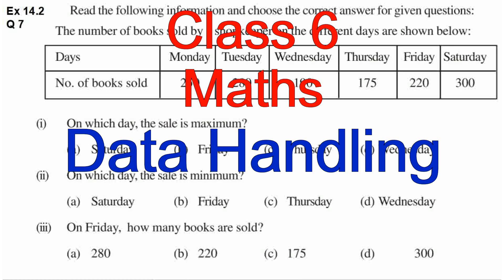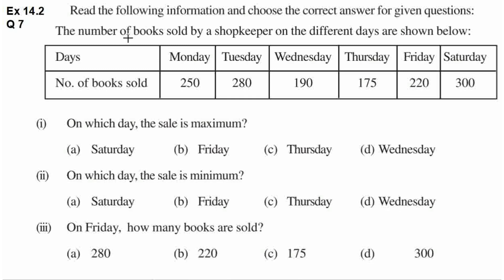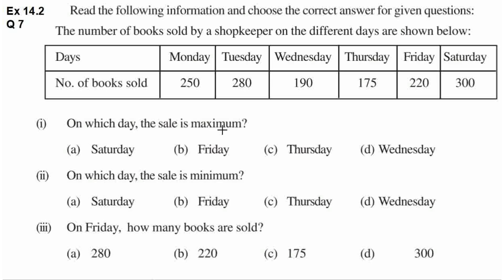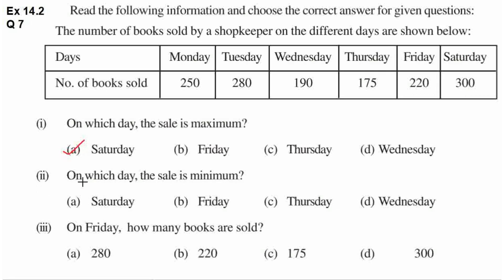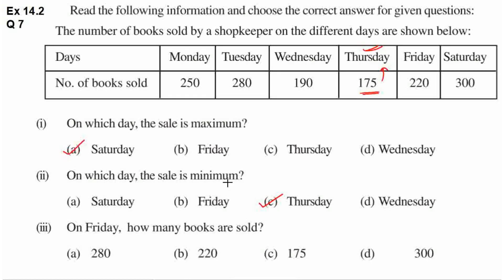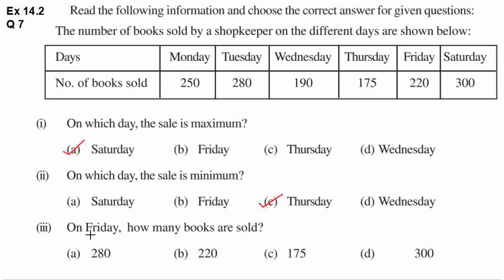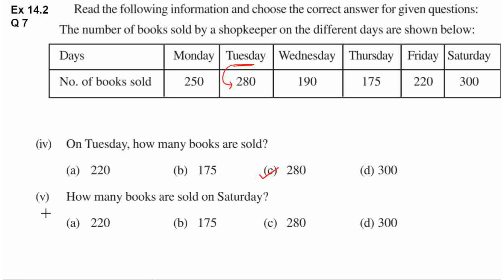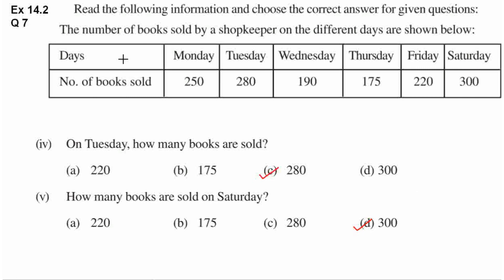Q7 | Ex 14.2 | Class 6 | Data Handling | Chapter 14 | PSEB | Maths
Question 7 | Exercise 14.2 | Class 6 | Data Handling | Chapter 14 | PSEB | Mathematics

Tally Marks, Pictograph, Bar Graph, Collection of data, organising the data, representation of data.
ex 14.2 ex14.2 exercise14.2 Q 7
Q 7 | Ex 14.2 | Class 6 | Data Handling | Chapter 14 | PSEB | Maths
students coaching tutorial method tuition homework